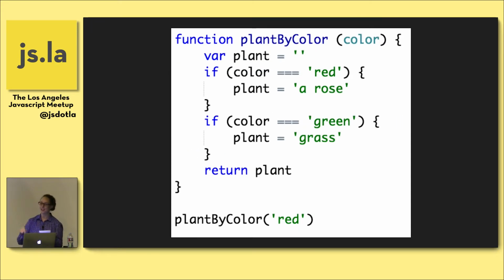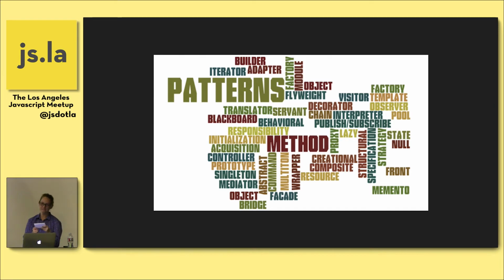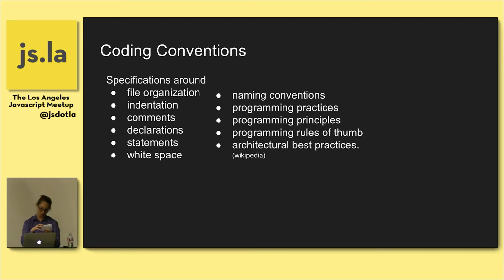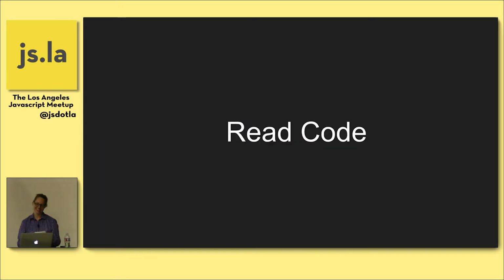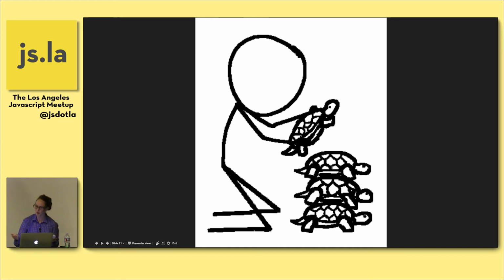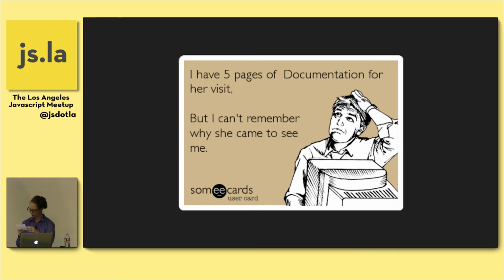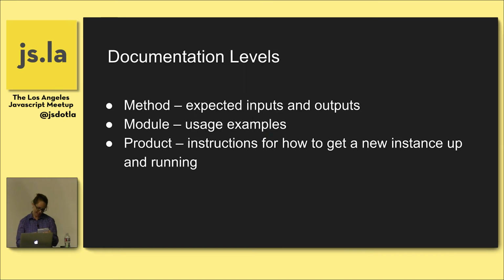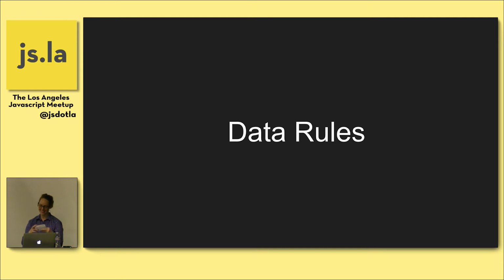Ray Muneton: 10 Secrets to Writing Perfect Code — You Won’t Believe #4! | js.la August 2016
The presentation was given at js.la in August 2016